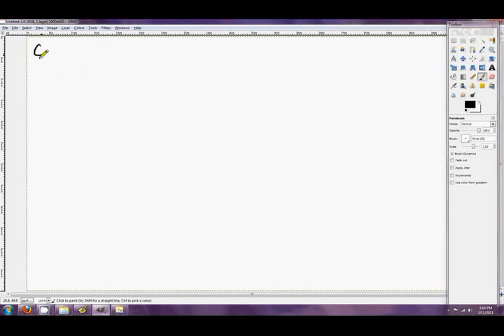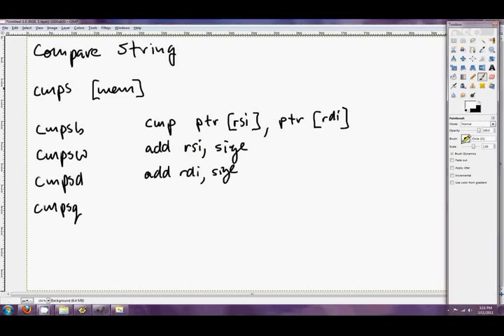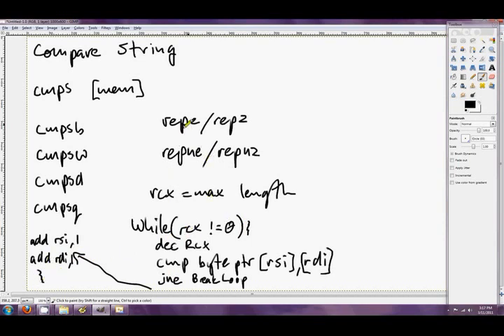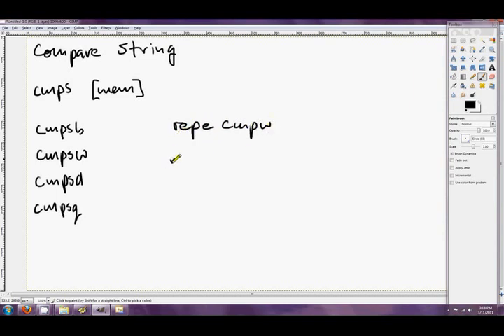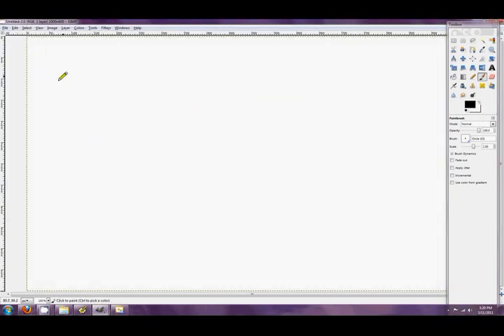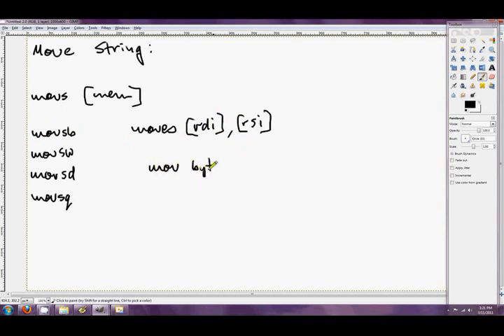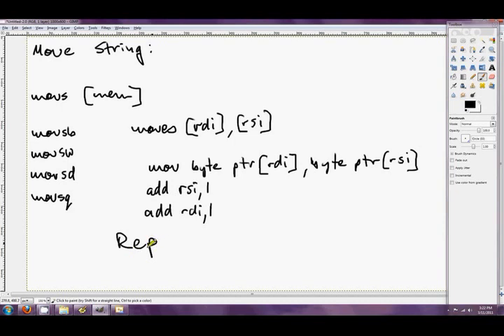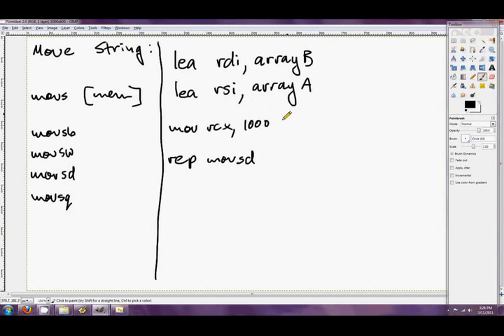x64 Assembly Tutorial 34: String Instructions 3, Compare and Move Strings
This tutorial will wrap up the final two string instructions. The compare strings and the Move strings.

They use RDI and RSI. You can move from the source to the destination with the MOVS instruction and you can compare the source with the destination with the  CMPS instruction.

You can use repeat prefixes with both. The REP is for the Move instruction and the REPE/REPNE prefixes are for the CMP instruction.

That finishes the string instructions, use them to operate on contiguous memory.